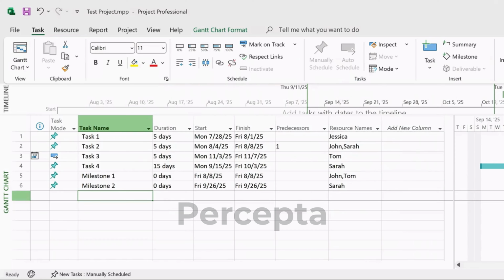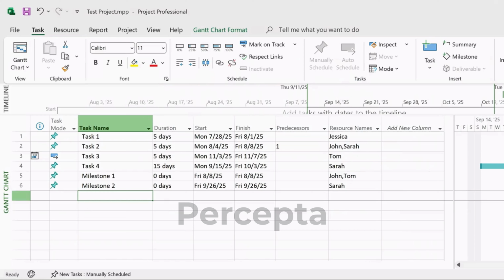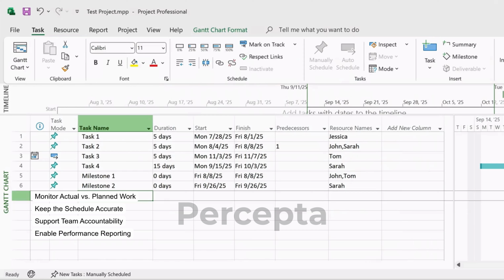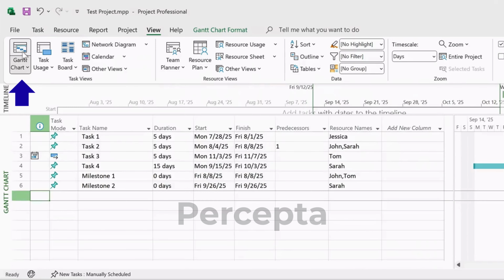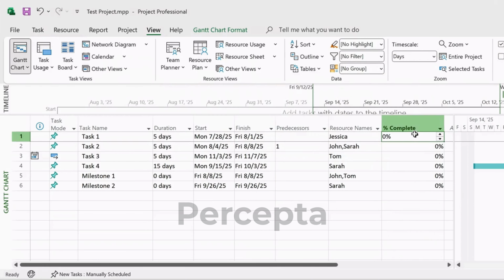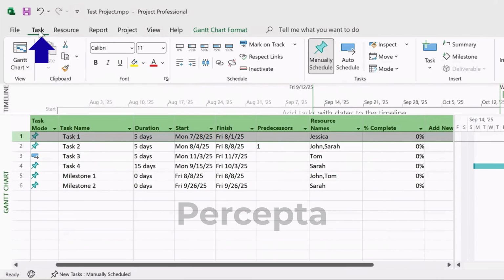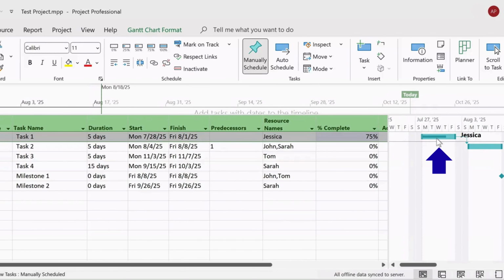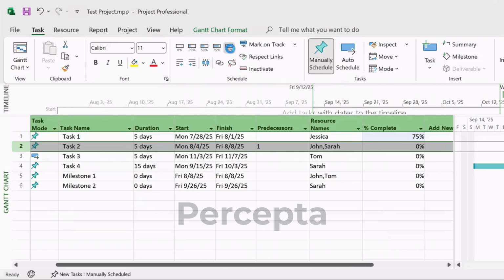Logging Progress on Tasks in Microsoft Project Desktop App 302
302 – Logging Progress on Tasks

Track task completion and monitor project progress in real-time.